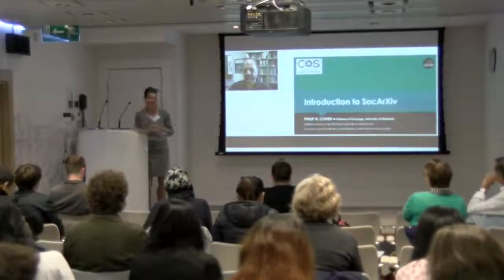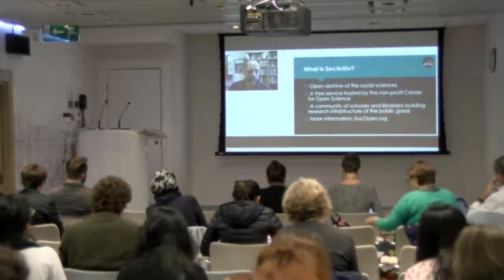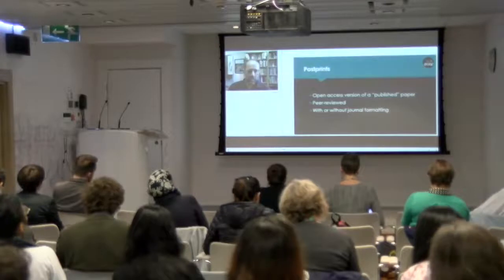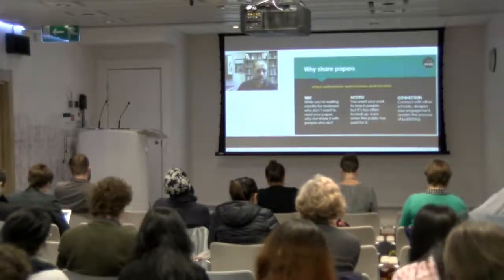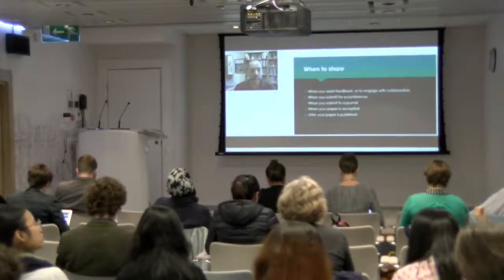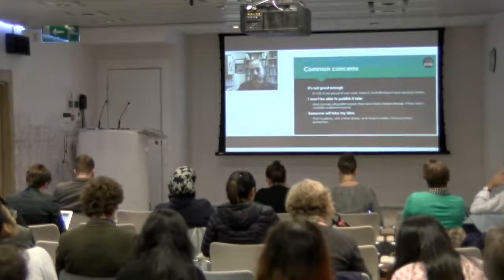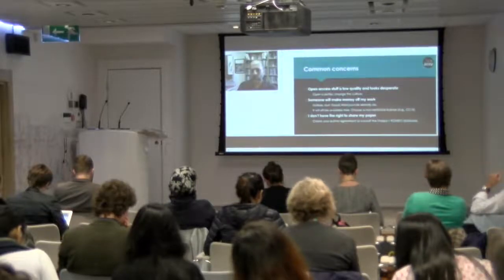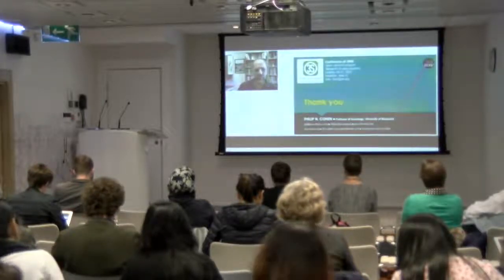OA Week 2017: Helping Researchers Publish HASS - Thinking about Copyright with SocArXiv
Philip Cohen talks about copyright as part of our session on Helping Researchers Publish (Humanities, Arts and Social Sciences) held in Cambridge on Wednesday 25th October 2017.